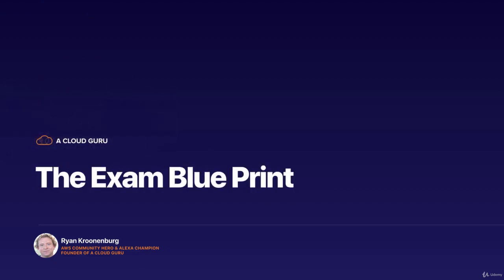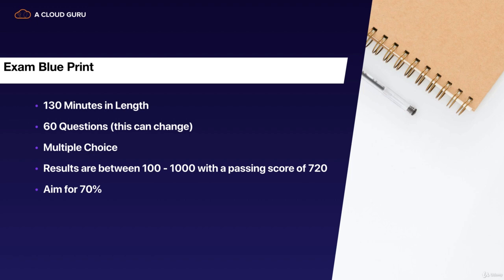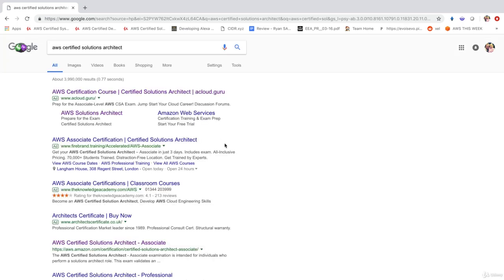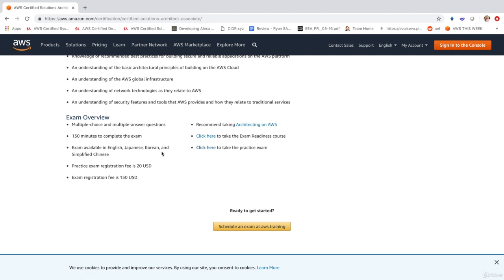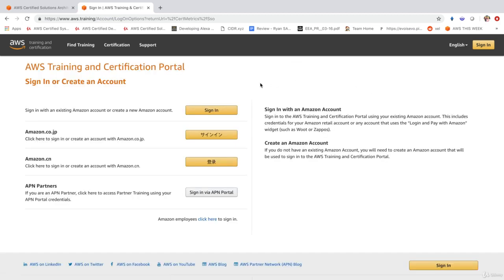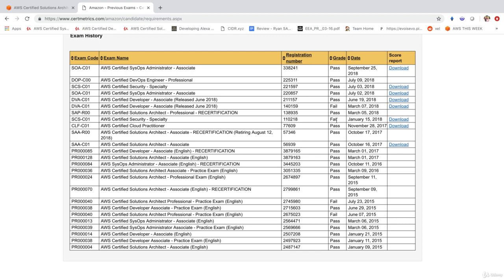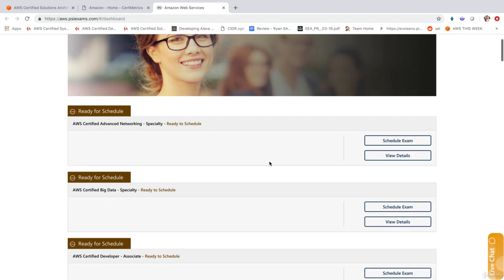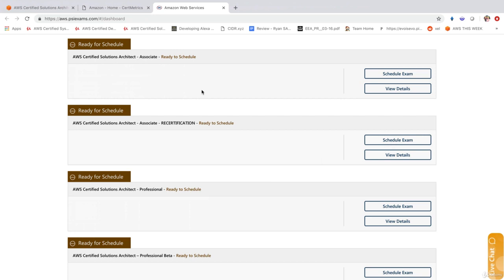AWS-Associate 1.3 Introduction - The Exam Blue Print